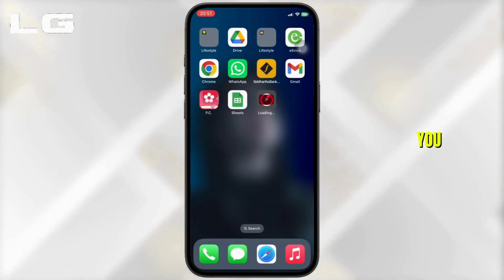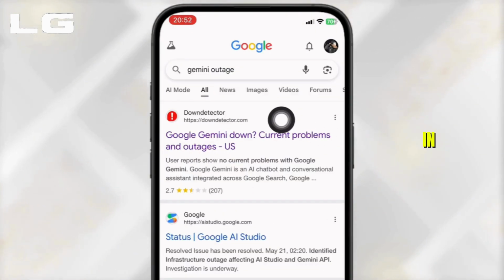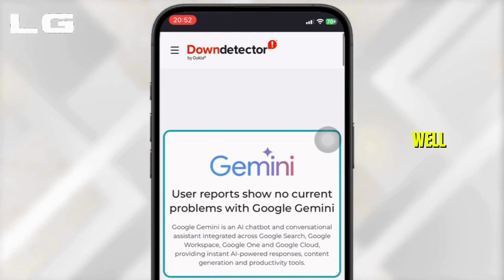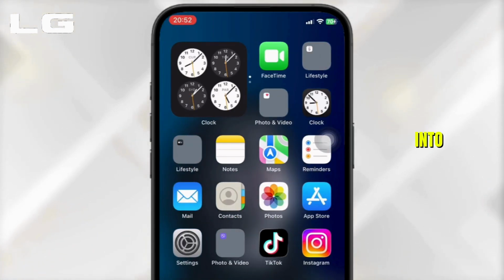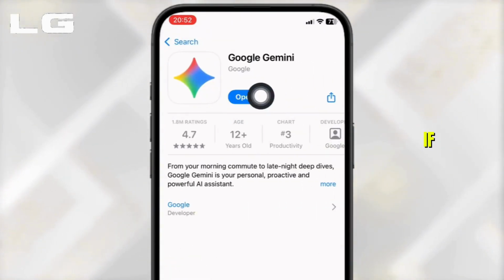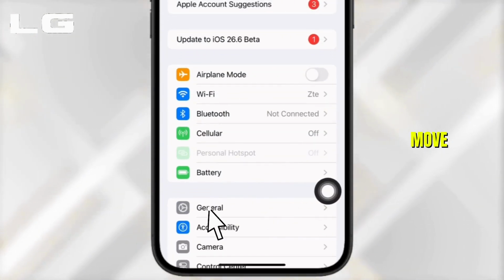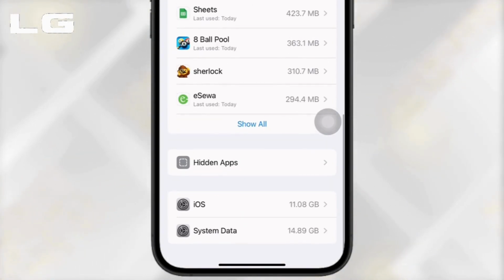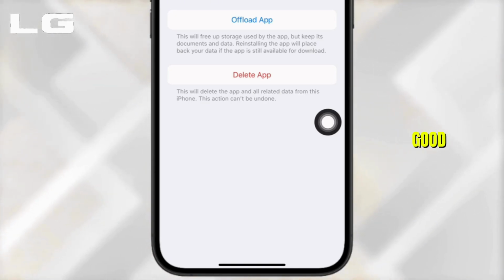How to Fix Gemini App Not Working | Google Gemini Error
Is Google Gemini not working properly? In this tutorial, I will show you how to fix loading issues, login errors, app crashes, and other common Gemini problems.

00:00 – Introduction
00:05 – How to Fix Gemini App Not Working